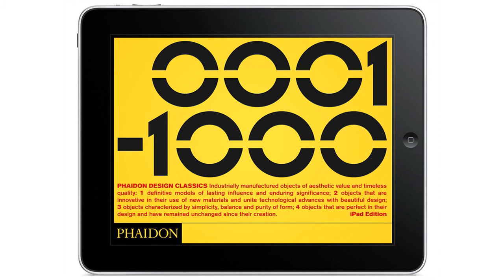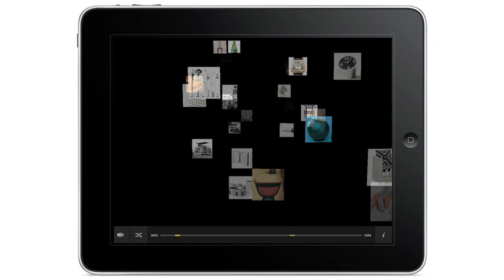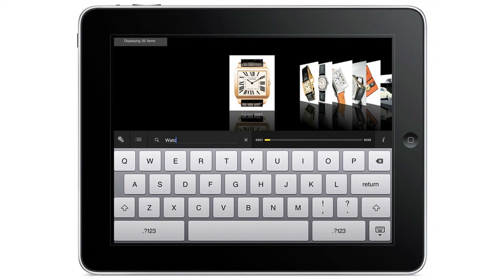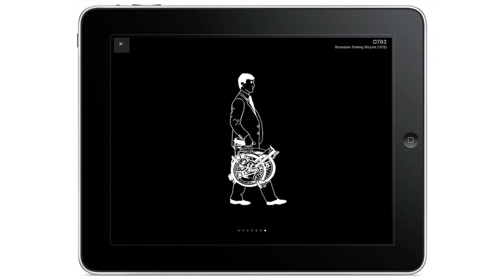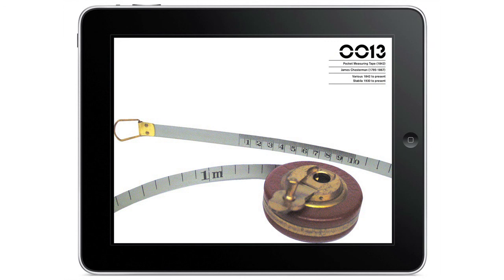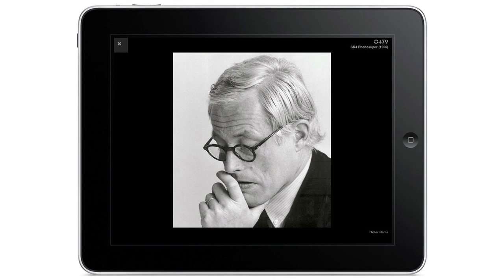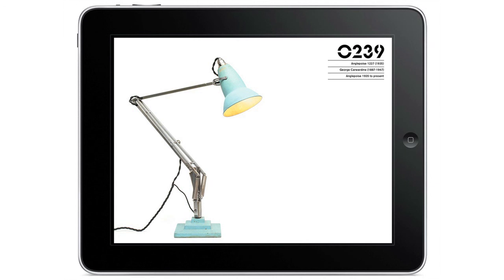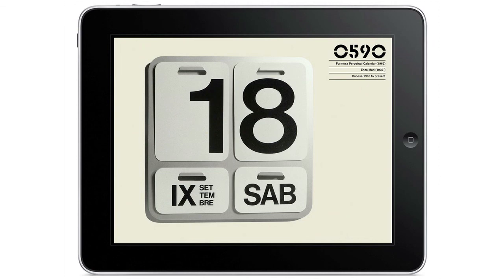The Phaidon Design Classics iPad Edition and the essence of good design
Emilia Terragni, Editorial Director at Phaidon, talks through the Phaidon Design Classics iPad Edition and what for her is the essence of good design.